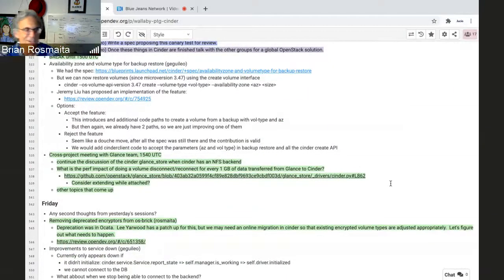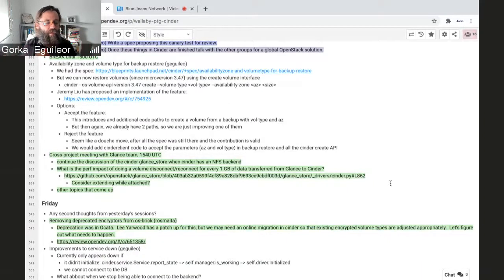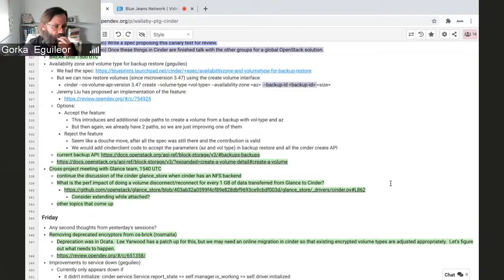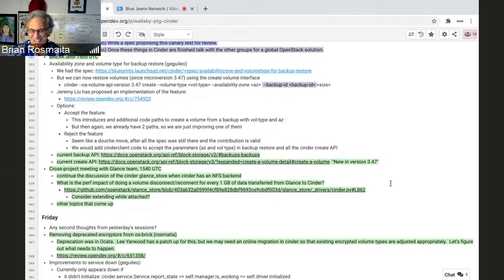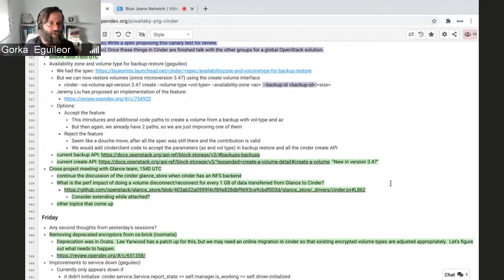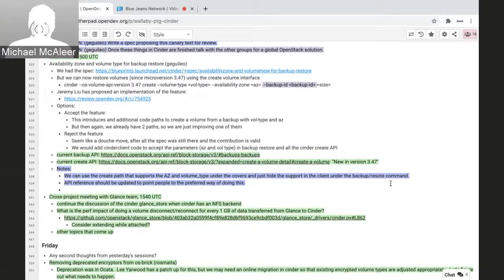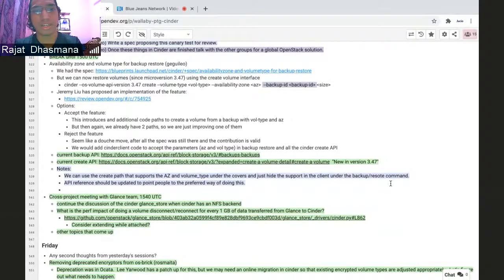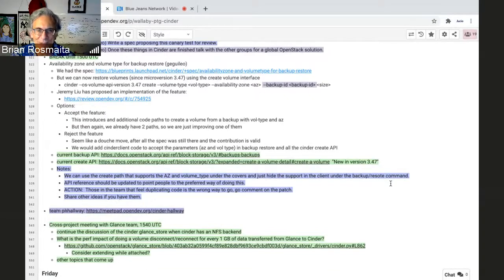Cinder Wallaby Virtual PTG - Day 3 (10/29/20) - Part 2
This is the second part of the day 3 recording for the Cinder Wallaby Virtual PTG.  Topics include:
    * Availability Zone and volume type for backup/restore.